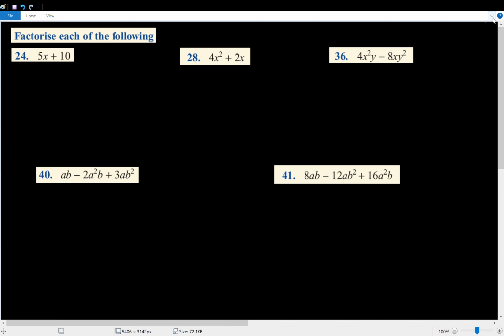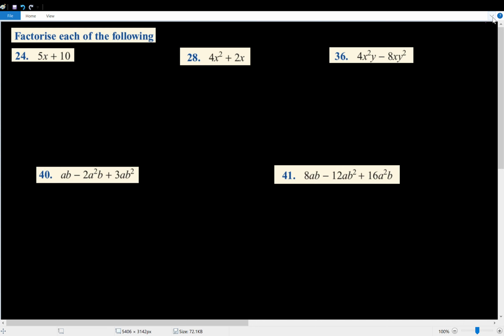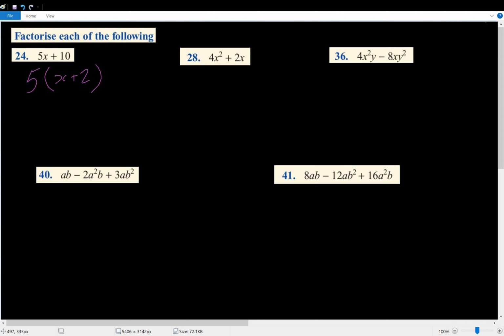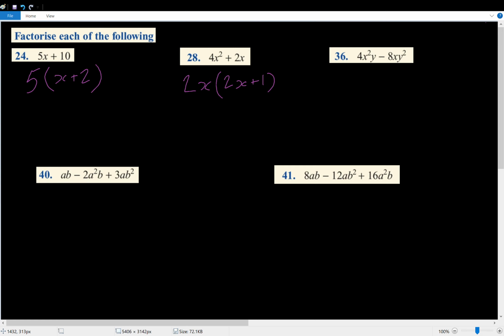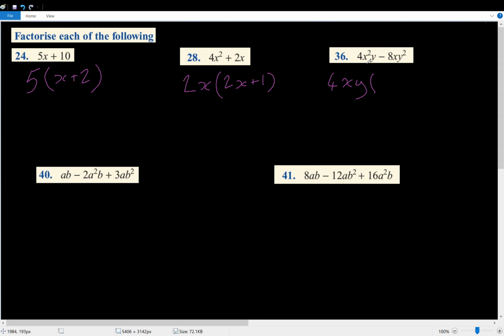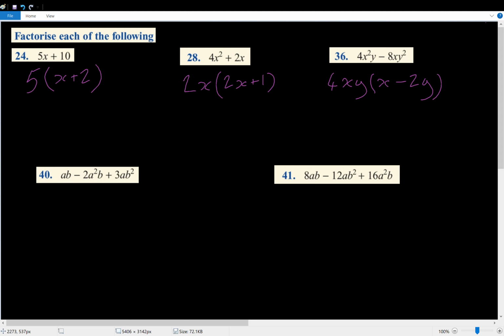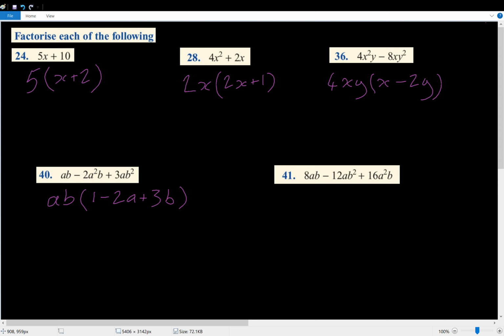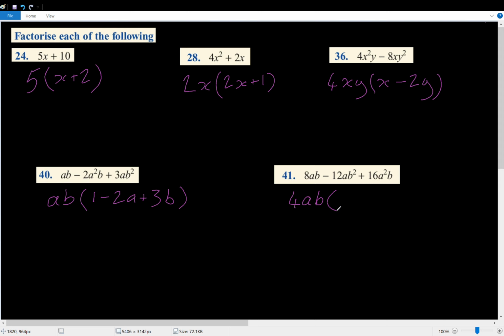Project Maths 2; Ex 1.1; Ques 24, 28, 36, 40, and 41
Worked Solutions to Questions 24, 28, 36, 40, and 41 from exercise 1.1 in Project Maths 2.

Factorising expressions using highest common factor.